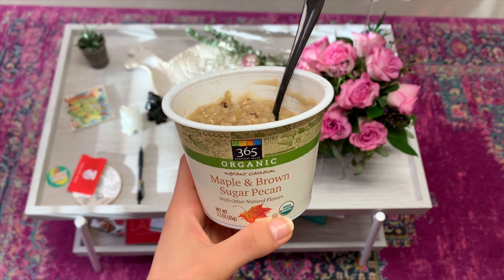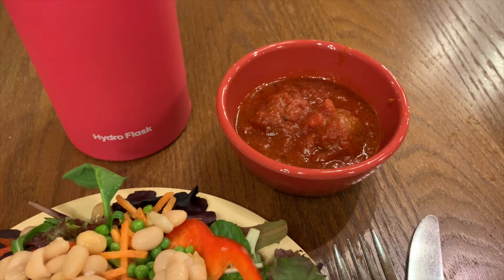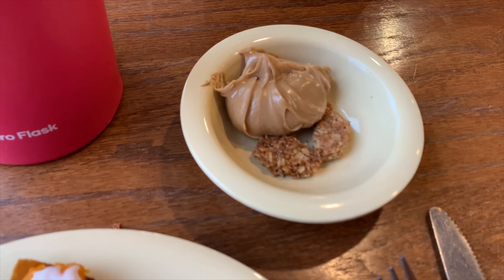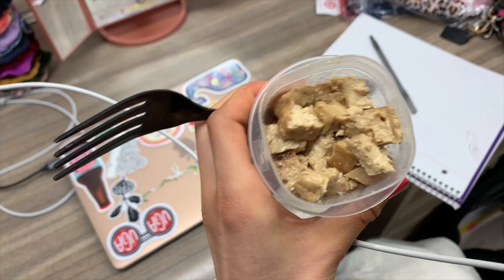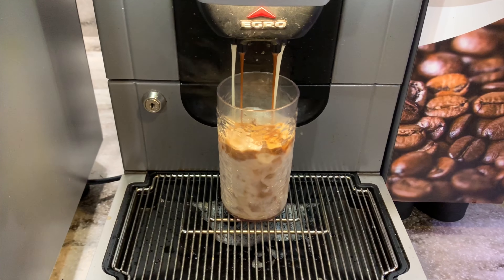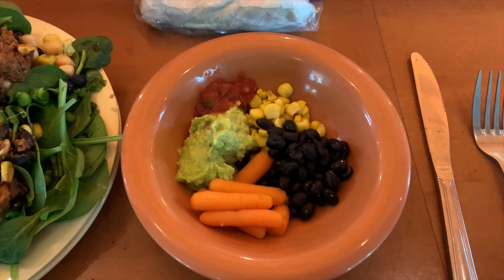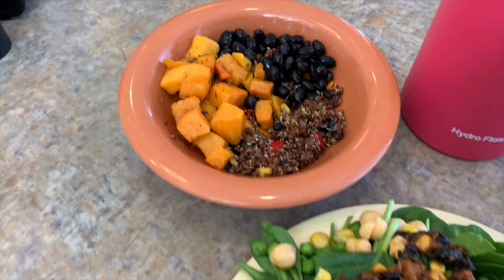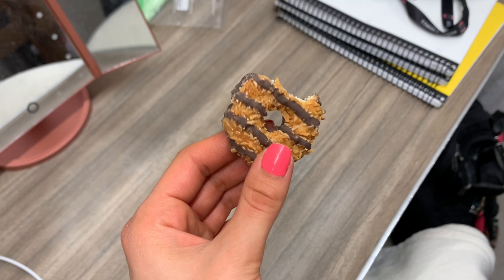What I Eat In a Week: Vegan in College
Coming at y'all with another What I eat in a week video since my last one did so well and everyone seemed to enjoy it. My meals are very repetitive, but I tried to incorporate a little bit of variety throughout the week to show more meal ideas.

FAQ-
Do you go to school? Yes, I am a freshman at the University of Georgia studying marketing.
Where do you live? My hometown is Milwaukee, Wisconsin. UGA is in Athens, Georgia.
What videos are on your channel? Fashion, food, fitness, and lifestyle content.